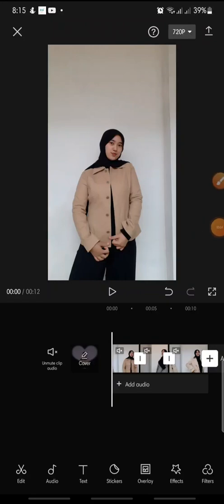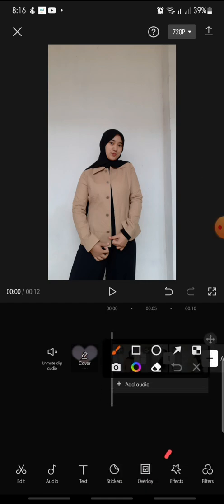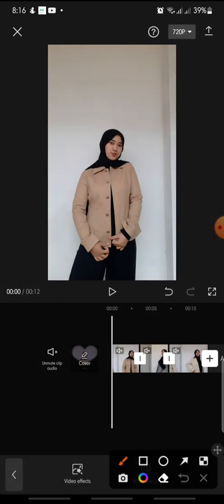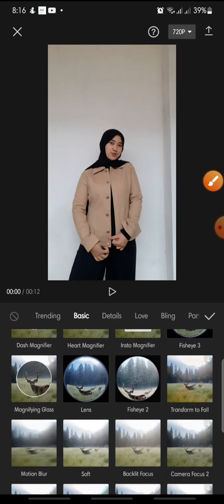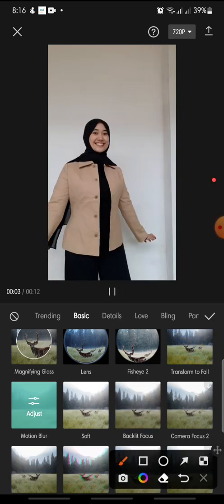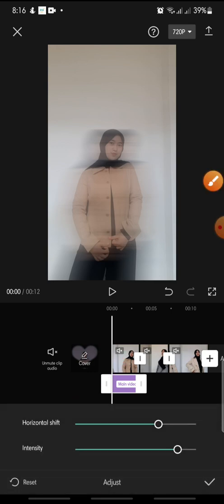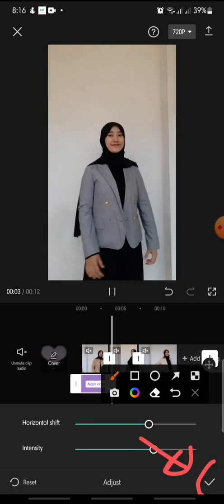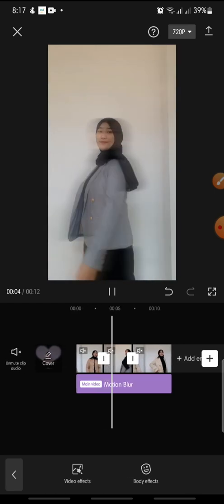[HOW TO CREATE PROFESSIONAL VIDEOS?] Step-by-Step Guide to Adding Motion Blur Effect on Capcut Apps!